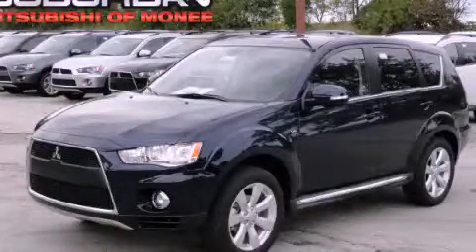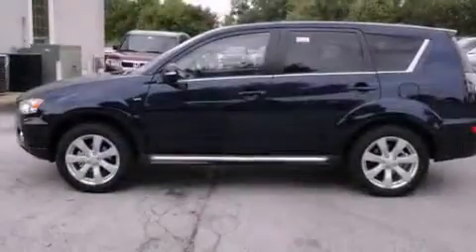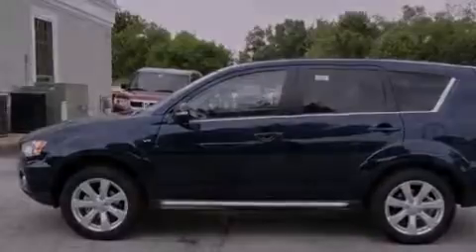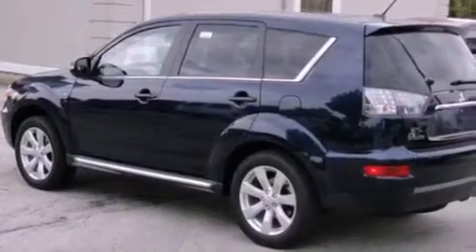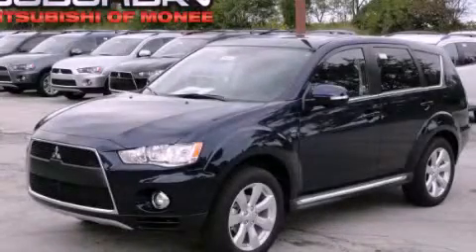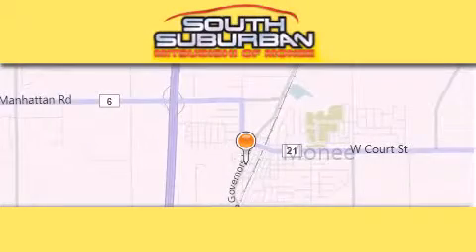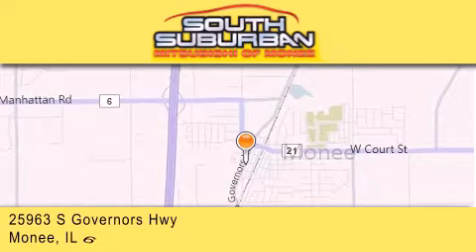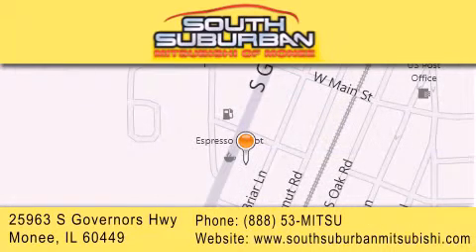2012 Mitsubishi Outlander Tinley Park IL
Year : 2012
 Make : Mitsubishi
 Model : Outlander
 Engine : 2.4L
 Trans . : Variable
 Exterior : Dk-Blue
 Miles : 4
 Interior : Black
 Stock : M2289

 25963 S. Governors Hwy

 2012 Mitsubishi Outlander Monee IL